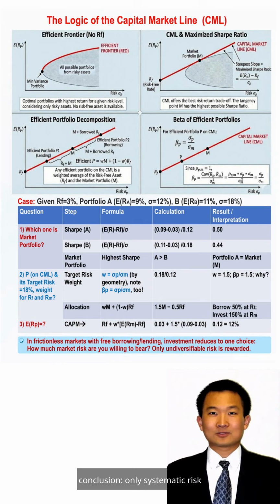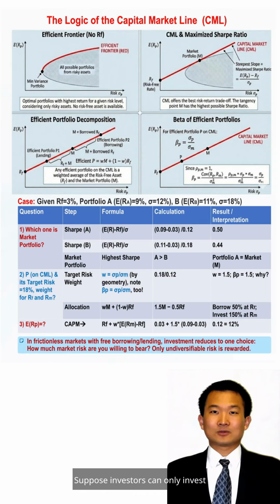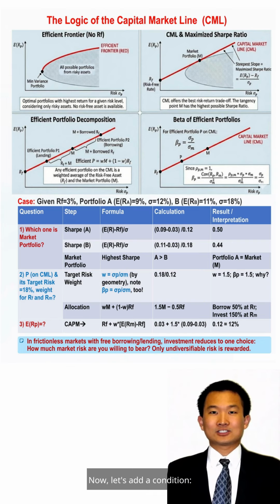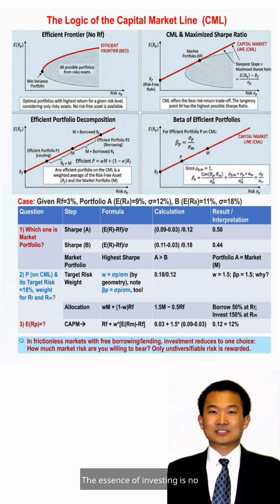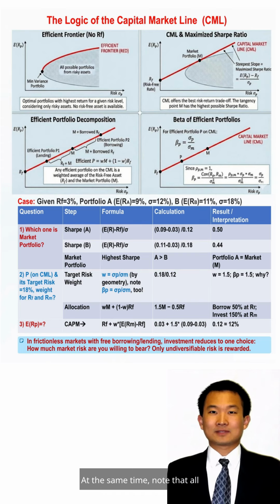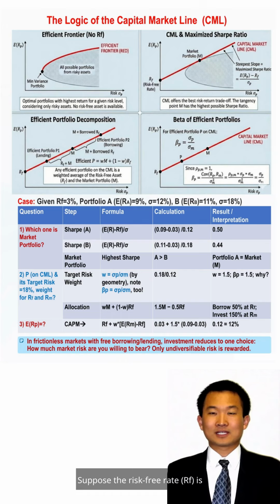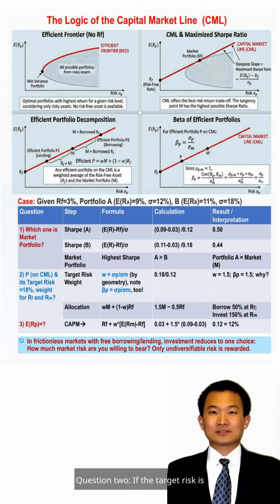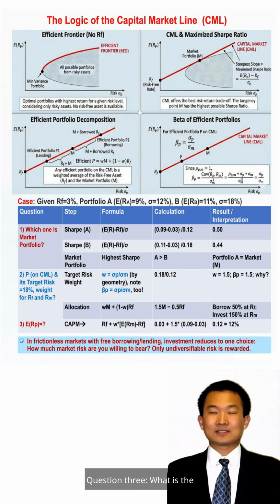CF09: From Picking Stocks to Choosing Risk: The Logic of the Capital Market Line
In a frictionless market where investors can freely borrow or lend at the risk-free rate, optimal investing is no longer about selecting individual securities but about deciding how much exposure to the market portfolio to hold. The Capital Market Line shows that only systematic, non-diversifiable risk is rewarded, linking risk, return, and asset allocation into one unified decision.